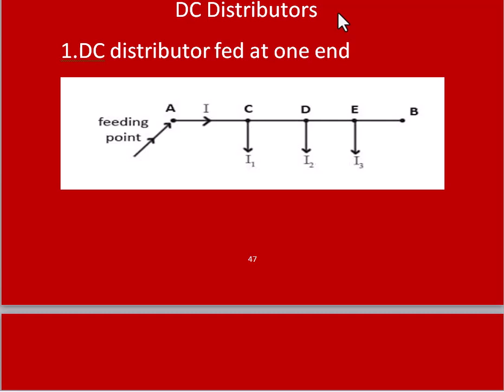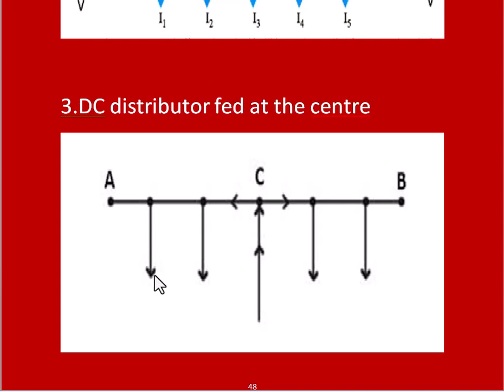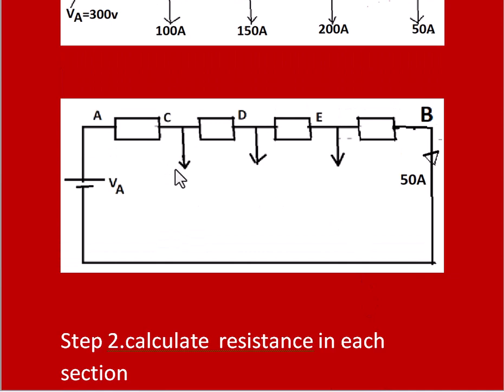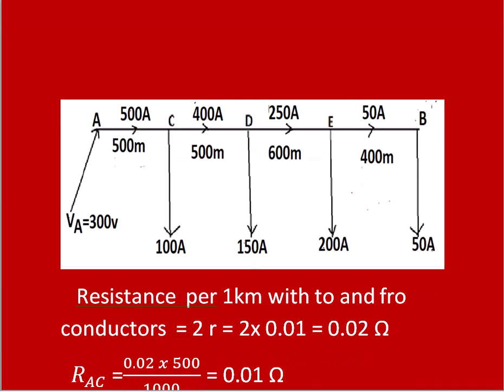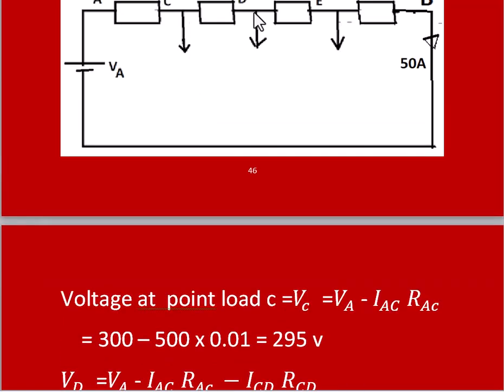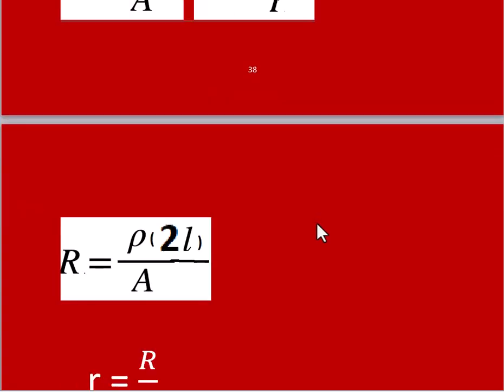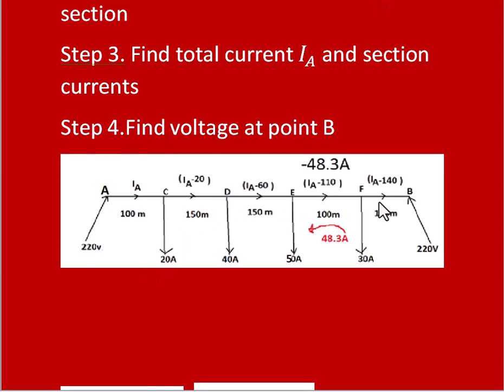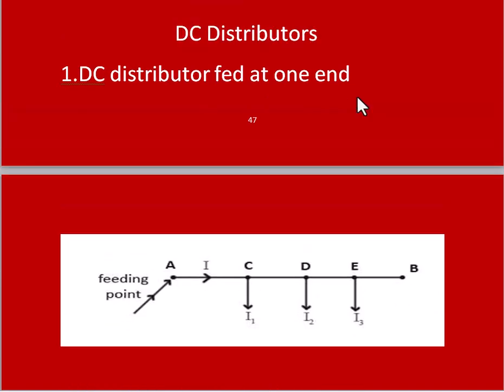DC Distributors numerical problems-1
This video explains distributors,types of distributors,dc distributors and AC distributors.dc distributors  are  distributors fed at one end,distributor fed at both ends, Ring distributors,distributor fed at centre.Numerical problems  on DC distributors.